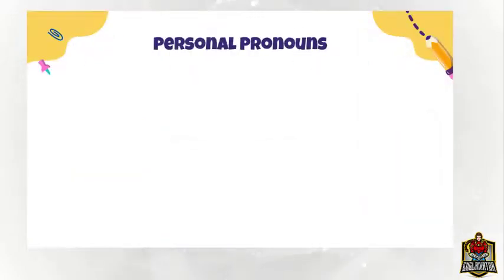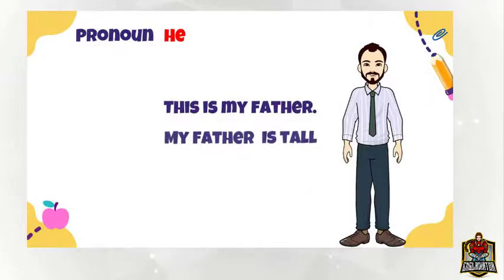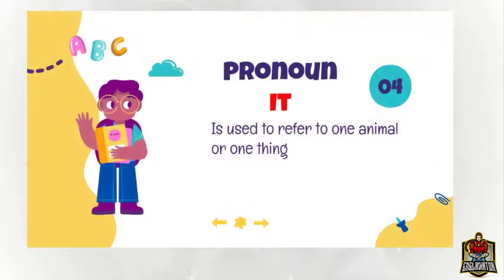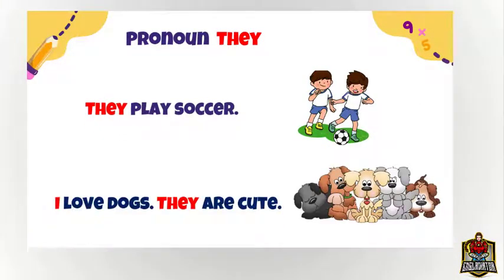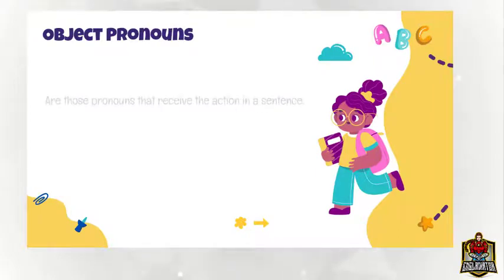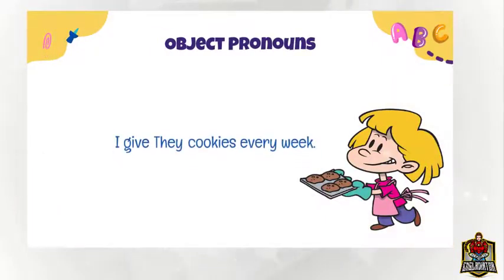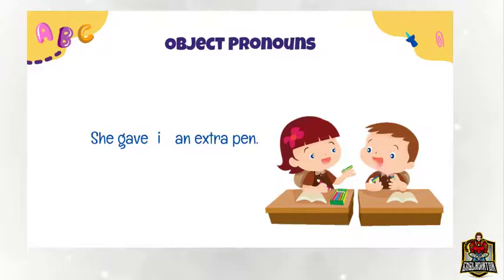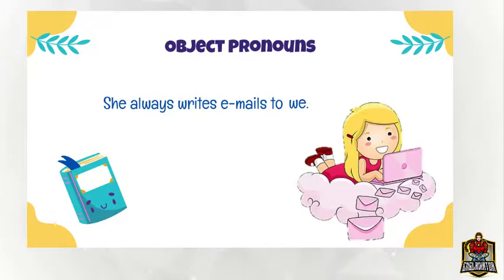Personal Pronouns , الضمائر في اللغه الانجليزية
ENGladiator provides you with English Grammar Videos and Practice sheets to help you Study at home..

In this English grammar lesson you will learn how to use personal pronouns and possessive pronouns. This is the best place to start learning the English language and improve your speaking skills.

Watch the video then answer the below activities to check your understanding
شاهد الفيديو ثم أجب على الأنشطة أدناه للتحقق من فهمك